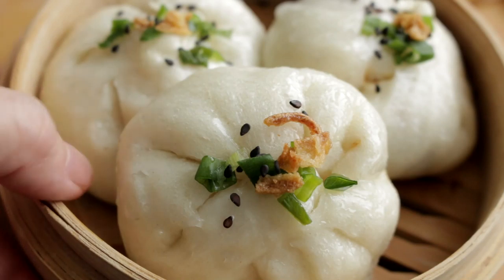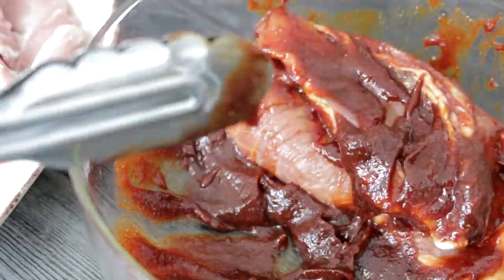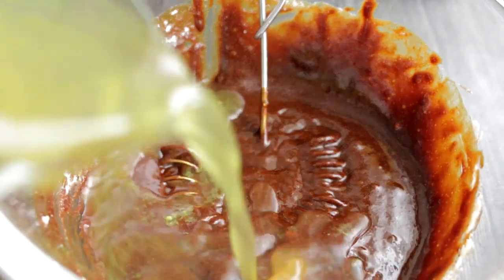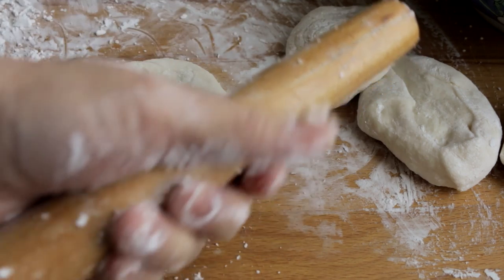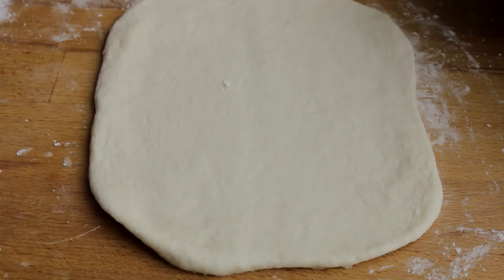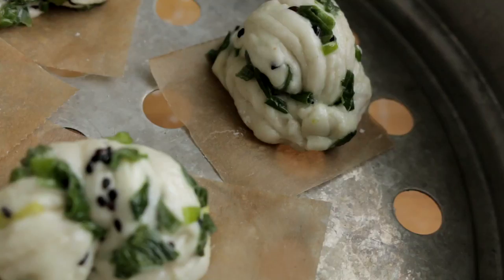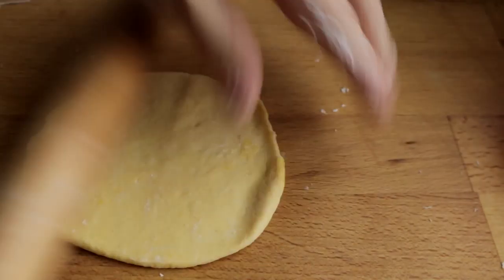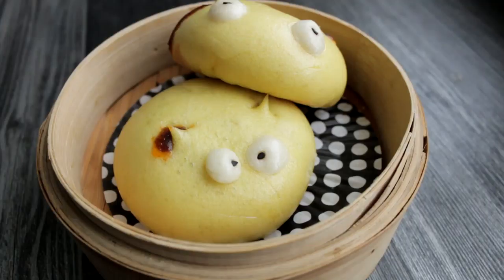How to make char siu pao (叉烧包)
Ingredients

For the dough:
•1 teaspoon active dry yeast
•¾ cup warm water
•2 cups all-purpose flour
•1 cup cornstarch
•5 tablespoons sugar
•¼ cup canola or vegetable oil
•2½ teaspoons baking powder

For the filling:
•1 tablespoon oil
•⅓ cup finely chopped shallots or red onion
•1 tablespoon sugar
•1 tablespoon light soy sauce
•1½ tablespoons oyster sauce
•1 tablespoon sesame oil
•2 teaspoons dark soy sauce
•½ cup chicken stock
•2 tablespoons flour
•1½ cups diced Chinese roast pork (you can buy it ready-made, or see our recipe to make your own)

Instructions
1.In the bowl of an electric mixer fitted with a dough hook attachment (you can also just use a regular mixing bowl and knead by hand), dissolve the yeast in the warm water. Sift together the flour and cornstarch, and add it to the yeast mixture along with the sugar and oil. Turn on the mixer to the lowest setting and let it go until a smooth dough ball is formed. Cover with a damp cloth and let it rest for 2 hours. (I haven't forgotten about the baking powder. You'll add that later!)
2.While the dough is resting, make the meat filling. Heat the oil in a wok over medium high heat. Add the onion and stir-fry for a minute. Turn heat down to medium-low, and add the sugar, soy sauce, oyster sauce, sesame oil, and dark soy. Stir and cook until the mixture starts to bubble up. Add the chicken stock and flour, cooking for a couple minutes until thickened. Remove from the heat and stir in the roast pork. Set aside to cool. If you make the filling ahead of time, cover and refrigerate to prevent it from drying out.
3.After your dough has rested for 2 hours, add the baking powder to the dough and turn the mixer on to the lowest setting. At this point, if the dough looks dry or you're having trouble incorporating the baking powder, add 1-2 teaspoons water. Gently knead the dough until it becomes smooth again. Cover with a damp cloth and let it rest for another 15 minutes. In the meantime, get a large piece of parchment paper and cut it into ten 4x4 inch squares. Prepare your steamer by bringing the water to a boil.
4.Now we are ready to assemble the buns: roll the dough into a long tube and divide it into 10 equal pieces. Press each piece of dough into a disc about 4½ inches in diameter (it should be thicker in the center and thinner around the edges). Add some filling and pleat the buns until they're closed on top.
5.Place each bun on a parchment paper square, and steam. I steamed the buns in two separate batches using a bamboo steamer (be sure the boiling water does not touch the buns during steaming process). Once the water boils, place the buns in the steamer and steam each batch for 12 minutes over high heat.

Note : Do set notifications "ON" if you don't want to miss Live Streaming
"Like" my Facebook fans page for daily meals & behind scene updates

Shiokoholics

GOOGLE+
Connect me at Google plus